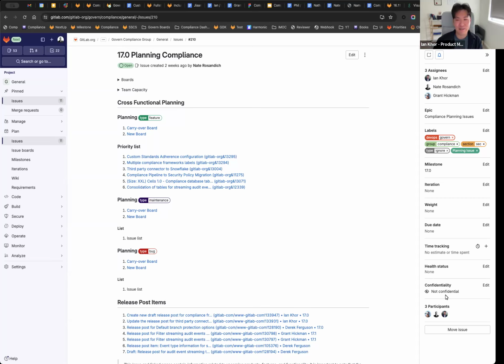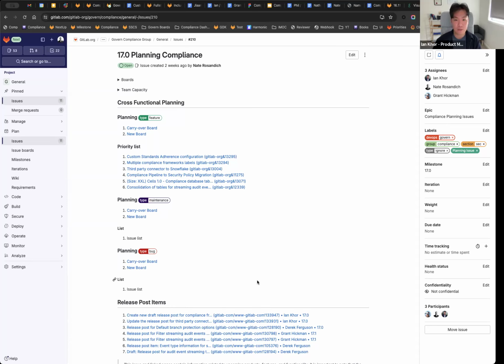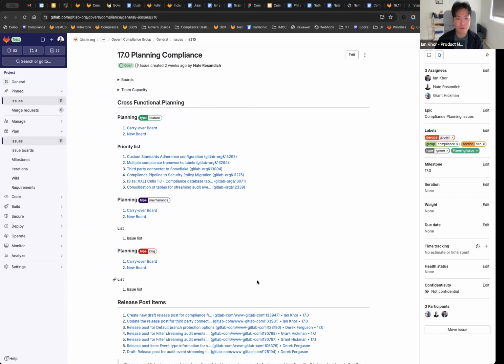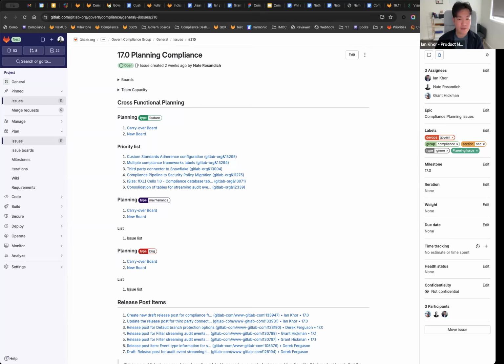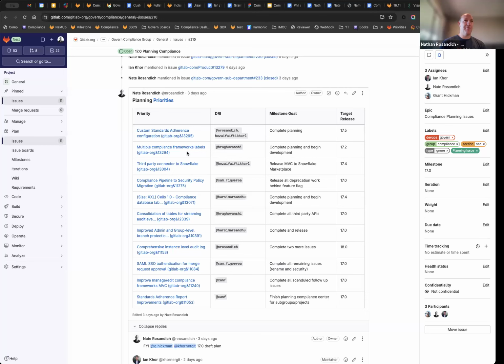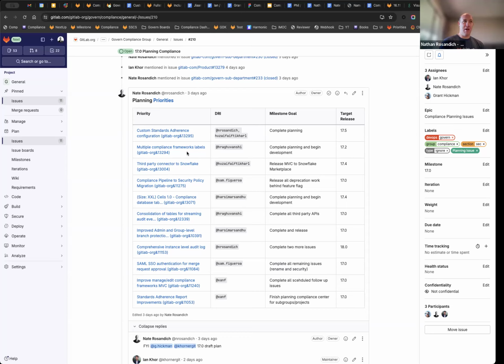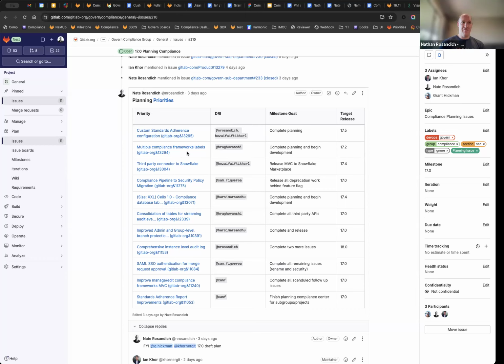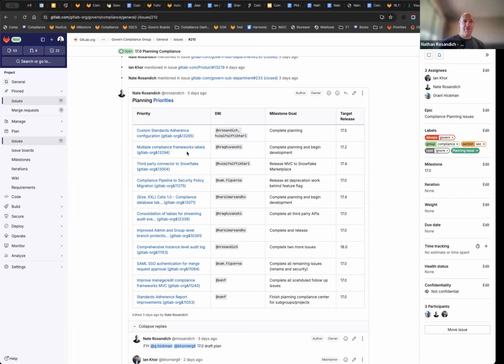Compliance final planning 17.0 - 2024-04-22